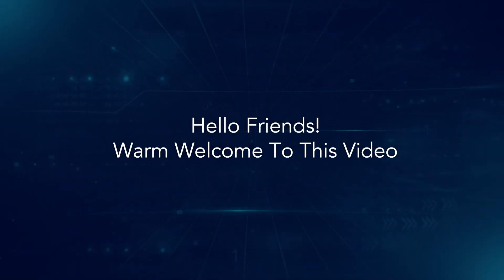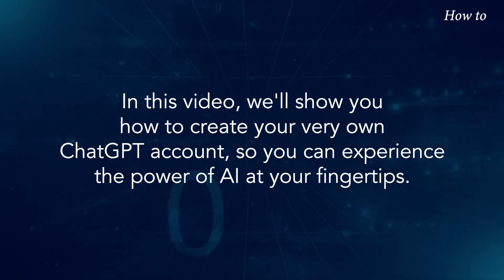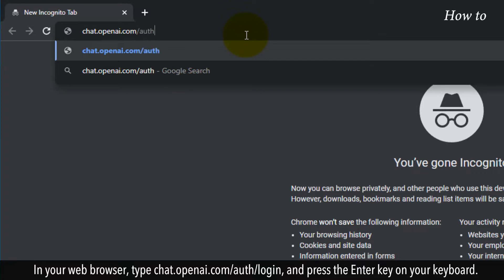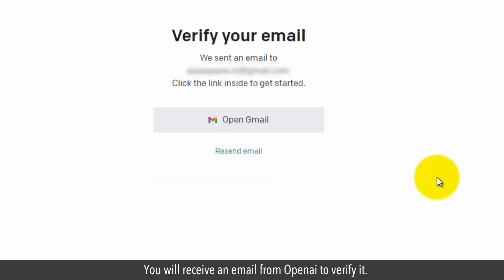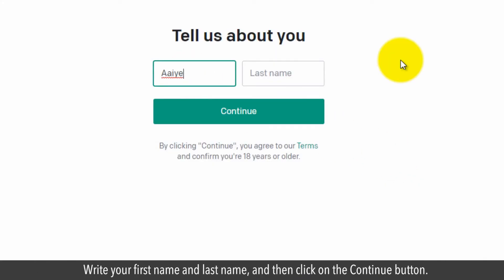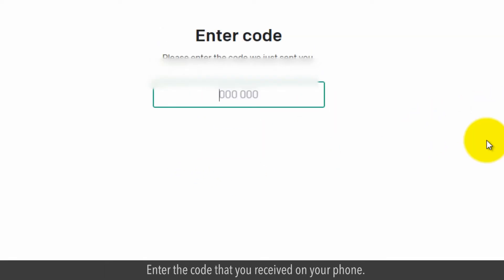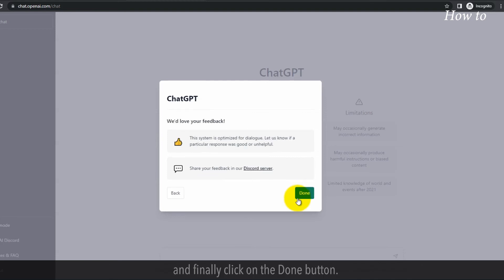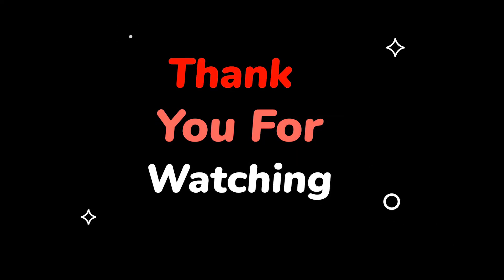How to Create a ChatGPT Account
Have you ever wished you had your own virtual assistant to help you with all your writing needs? Well, we have great news for you! In this video, we'll show you how to create your very own ChatGPT account, so you can experience the power of AI at your fingertips. Let's get started!

1. In your web browser, type and press the Enter key on your keyboard.
2. Click on the Sign Up button.
3. Type your email in the text box and click on the Continue button.
4. Type your new Password for the ChatGPT account, and click on the Continue button.
5. You will receive an email from Openai to verify it.
6. Click on the Open Gmail button.
8. Write your first name and last name, and then click on the Continue button.
9. Type your phone number to verify it.
10. Click on the Yes or No button as per your choice.
11. I clicked on the NO button, and click on the Send code via SMS button.
12. Enter the code that you received on your phone.
13. Read the instructions appearing on the screen, click the Next button twice, and finally click on the Done button.
14. That’s it, we have successfully created a ChatGPT account.